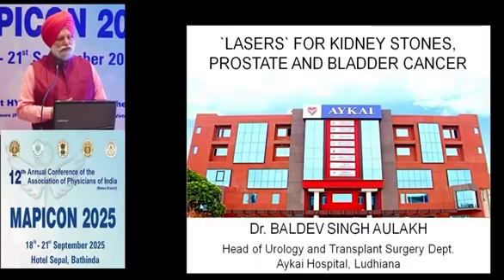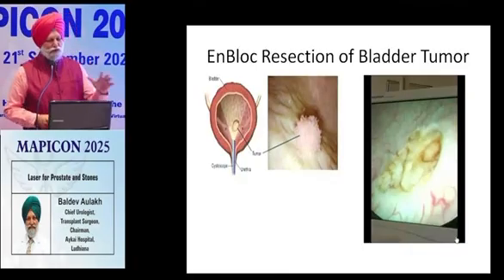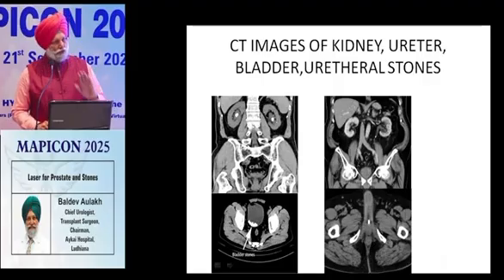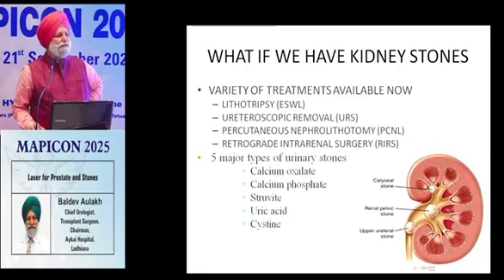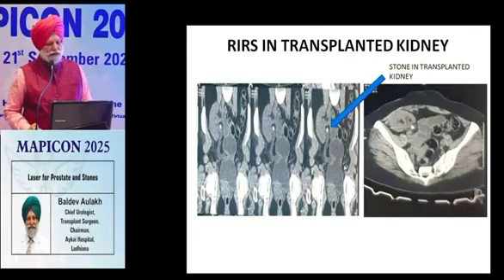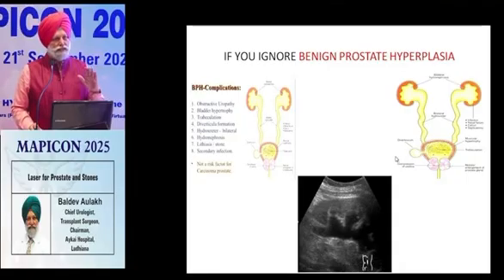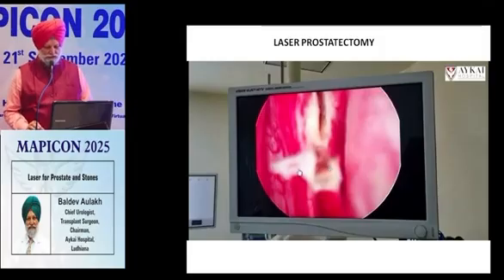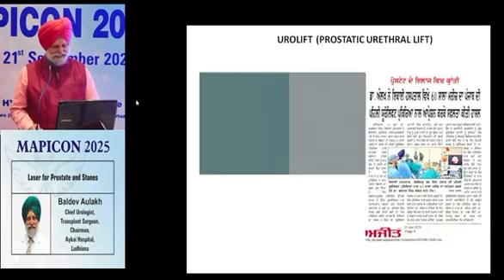Dr. Baldev Singh Aulakh Explains Lasers for Kidney Stone & Prostate | Aykai Hospital Ludhiana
Learn about kidney health, kidney stone treatments, and advanced medical care with Dr. Baldev Singh Aulakh, leading urologist at Aykai Hospital, Ludhiana.

In this video, Dr. Aulakh shares:
✔️ Causes of kidney stones
✔️ Different treatment methods available
✔️ How to prevent kidney problems
✔️ Modern kidney & stone care at Aykai Hospital

Aykai Hospital, CHD Road, Ludhiana, Punjab -141001

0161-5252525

Stay informed. Stay healthy. 💙